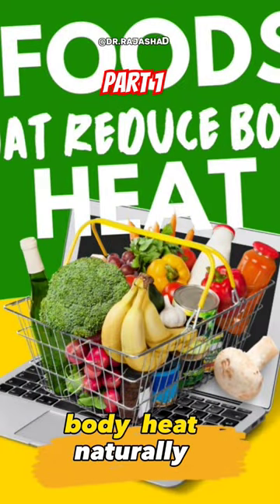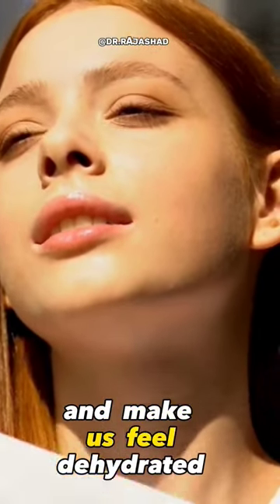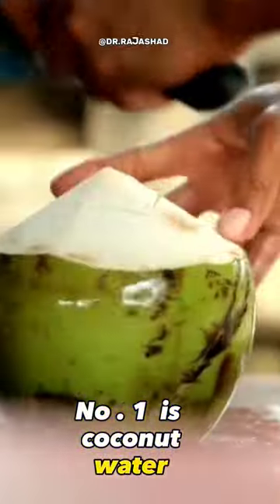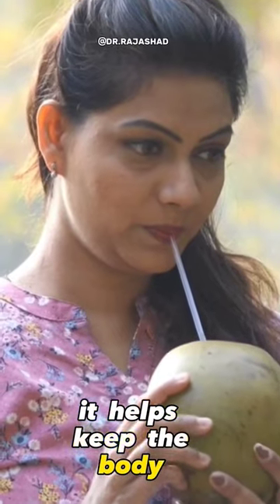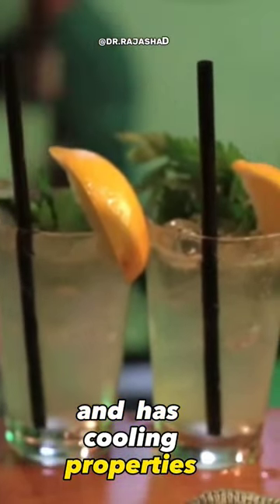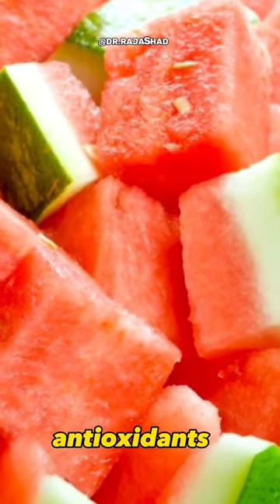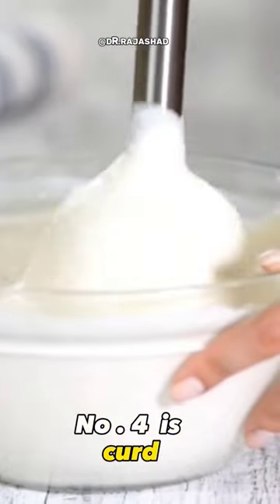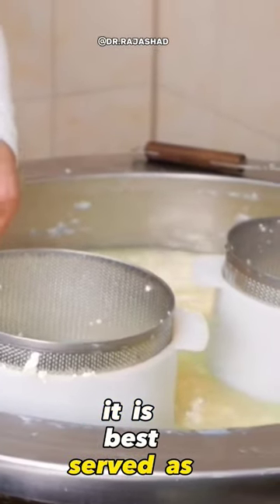Beat the Heat: 13 Natural Foods to Cool Down Your Body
10 fruits to eat on empty stomach.
FRUITS ON EMPTY STOMACH

Fruits are the healthiest foods as they are known to contain vitamins and minerals along with other necessary nutrients required to sustain the day. This is why, experts advise to consume one fruit a day at least. However, there are certain fruits that are best eaten on an empty stomach.
BANANAS

Rich in potassium and fibre, bananas are easy to digest and can provide a quick energy boost.
WATERMELON

With high water content, watermelon hydrates and provides vitamins A and C. It aids in detoxification and digestion.
PAPAYA

Enzymes like papain in papaya aid digestion, while vitamins A and C promote skin health and immunity.
KIWI

Packed with vitamin C, kiwi supports immune function and digestion, while its fiber content aids in bowel regularity.
APPLES

High in fibre and antioxidants, apples aid digestion, regulate blood sugar, and promote heart health.
ORANGES

Loaded with vitamin C and fibre, oranges boost immunity and aid digestion while helping to cleanse the system.
BERRIES

Rich in antioxidants, vitamins, and fibre berries promote heart health and cognitive function.
PINEAPPLE

Enzymes like bromelain aid digestion, and the vitamin C content supports immunity and skin health.
GRAPES

Natural sugars in grapes provide a quick energy source, and their antioxidants contribute to overall health.
PEARS

Fibre-rich pears aid digestion, while vitamins and minerals support immune function and promote hydration.